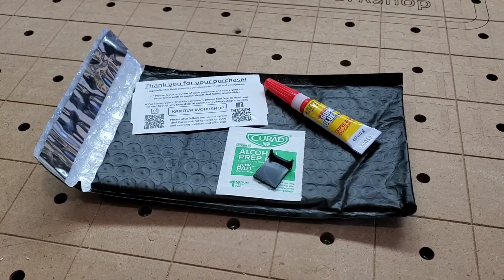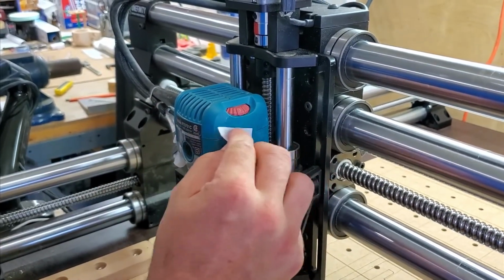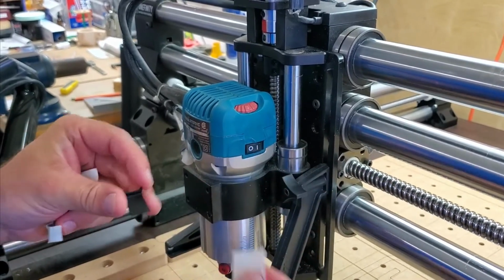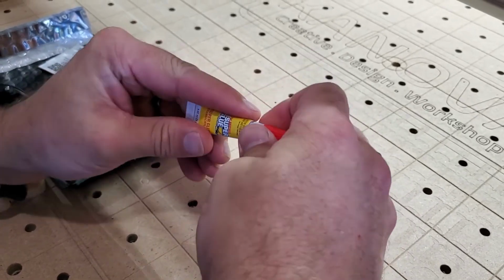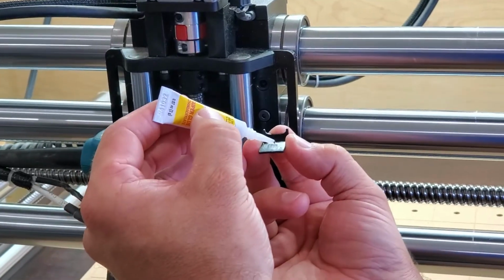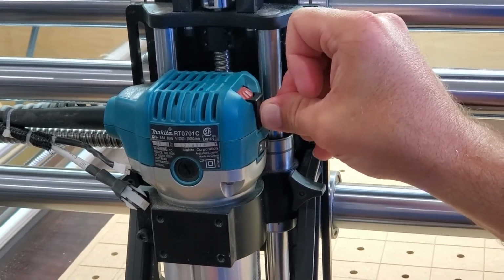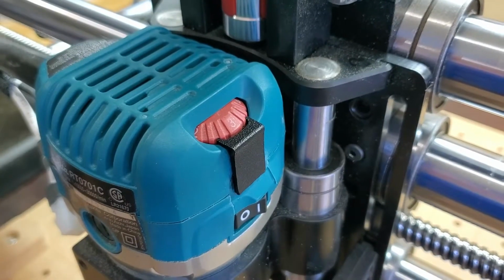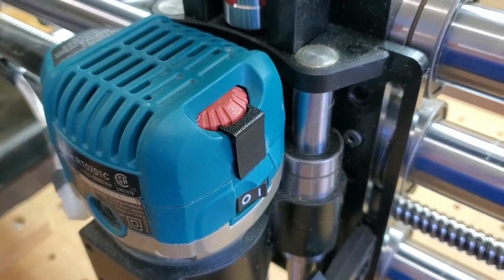Makita RT0701C - Speed Stop Installation Video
This video is the installation instructions for the Kanova Workshop "Speed Stop". It keeps the speed dial of the Makita RT0701C trim router securely in place while allowing it to be easily adjusted to other speeds.